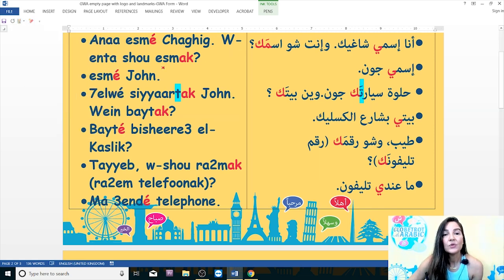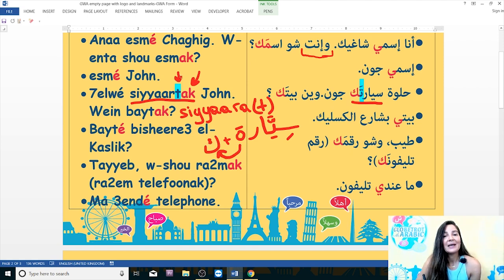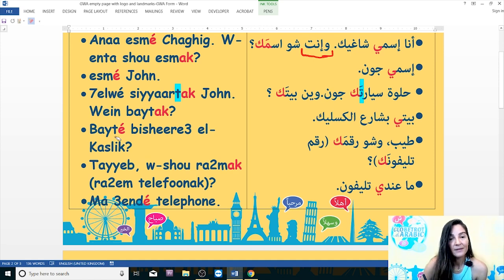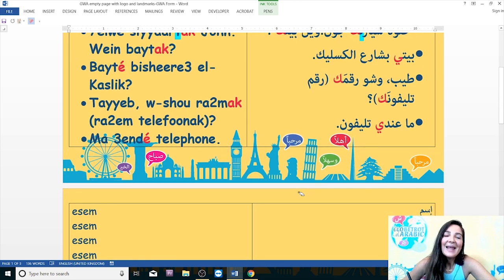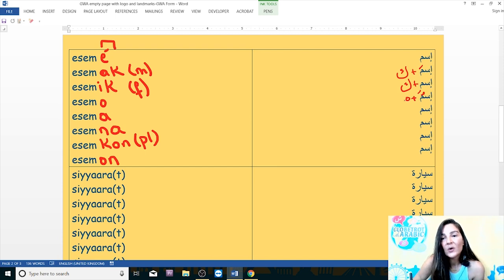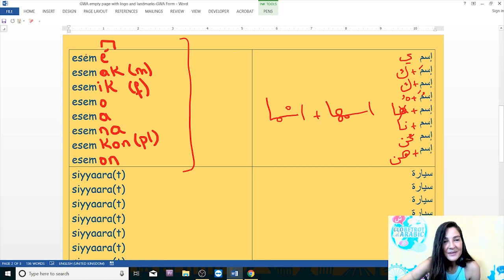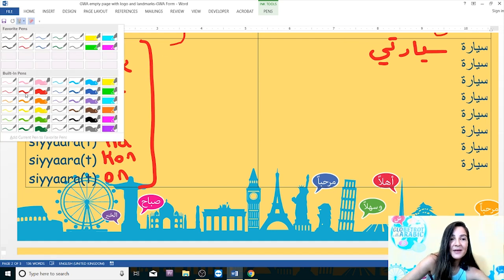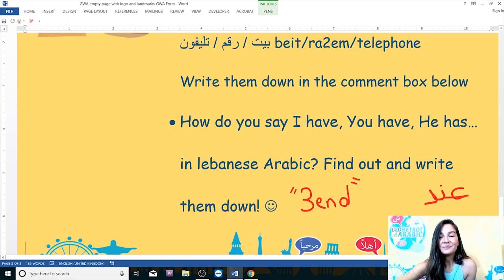INTENSIVE LEBANESE ARABIC GRAMMAR LESSON:POSSESSIVE ENDINGS-اللغة العربية)-ضمائر الملكية باللبناني)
In this intensive Spoken Lebanese Arabic (Levantine Dialect) grammar lesson, you will learn to use possessive endings.
You will to ask basic questions and introduce yourself:

You will learn to say:
1-My name is ...
2-What is your name?
3-Where is your house?
4-Your car is beautiful
5-What is your phone number?
6-I don't have a phone.

You will use possessive endings with nouns derived from the short conversation between a man and a woman.
You will use the possessive endings with the following words: name, phone, number, house. You will also learn to conjugate verb to have in Arabic. Note that in Arabic it is not a verb, it is a preposition followed by a possessive ending.

Finally, this lesson finishes with a small homework. Feel free to write down your answers in the comment box below. Do not hesitate if you have questions.

The best tip I can give you at this stage is, always write down what you hear and repeat sentences and words out-loud. This is essential in memorizing new vocabulary and achieving fluency as well as native-like pronunciation.  And remember, repetition is key!

If you'd like to take your Arabic language learning experience to the next level, get in touch for Skype lessons.  You can drop me a message on social media or via email!